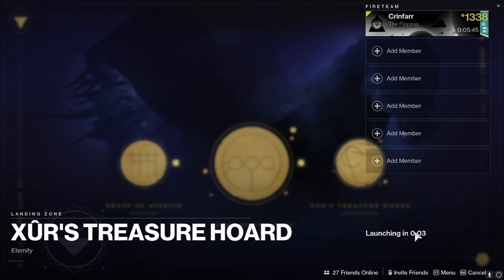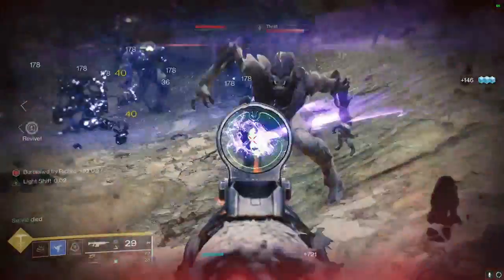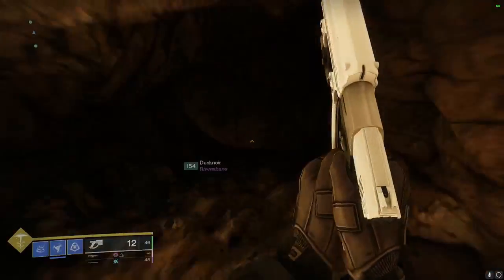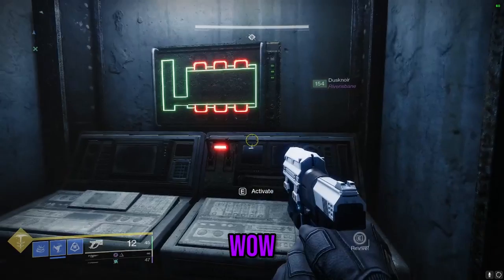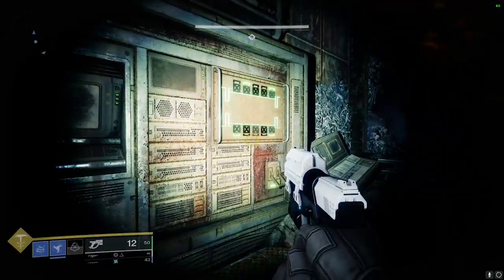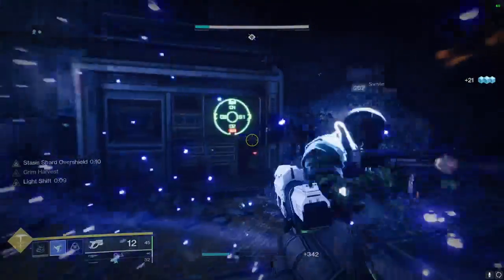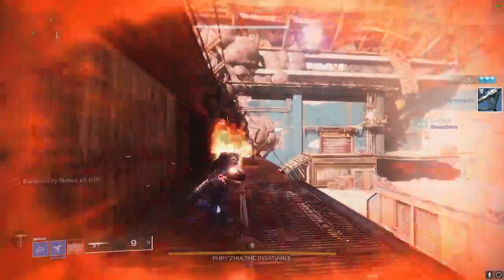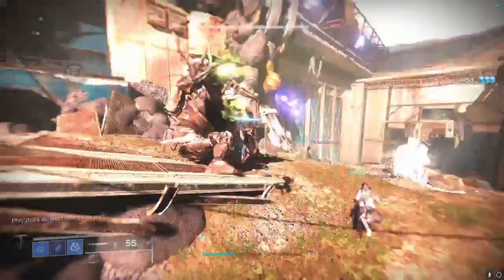Loot Cave Pirates and Suspicious Engrams | Part 1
truly we are in the grasp of avarice now

In this video, Dusknoir, Swivle, and I attempt to clear the Grasp of Avarice dungeon in Destiny 2. Do we do it? you gotta sub until I upload part 2 in 3 months ;)

PEOPLE IN THIS VIDEO
: Crinfarr - yo
: DuskNoir - because dacactus is a broke boy
: Swivle - is still working at a cereal factory

: Poetbrained - is still editing my videos in exchange for romance